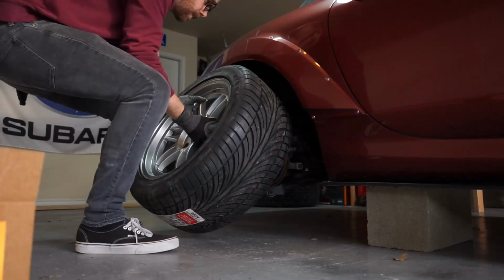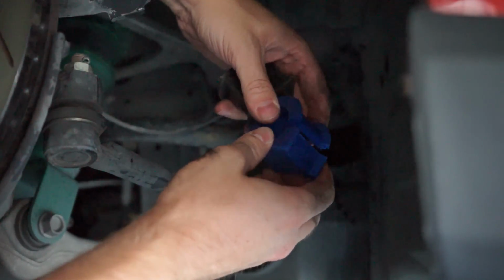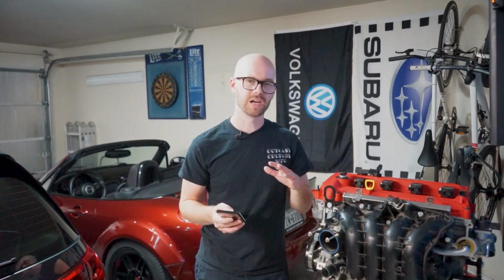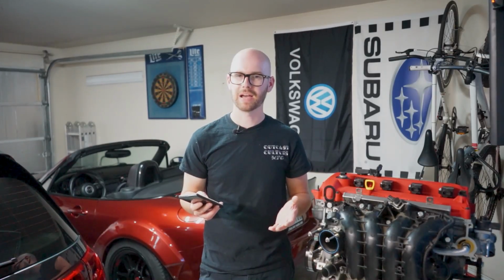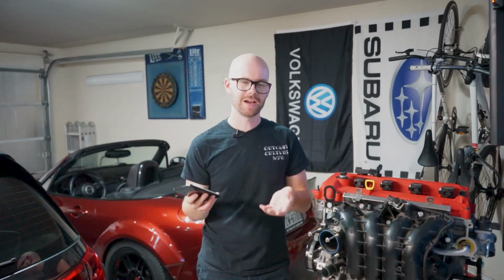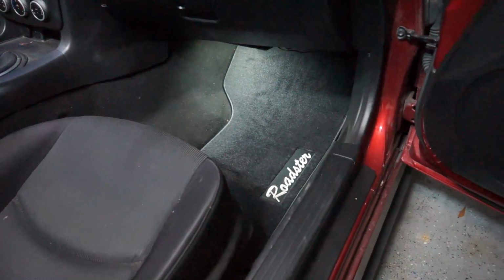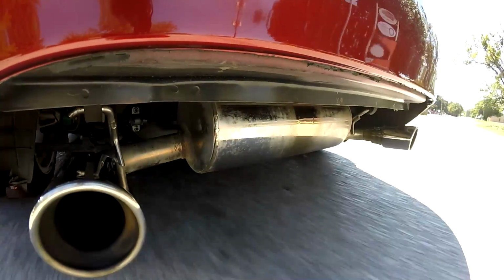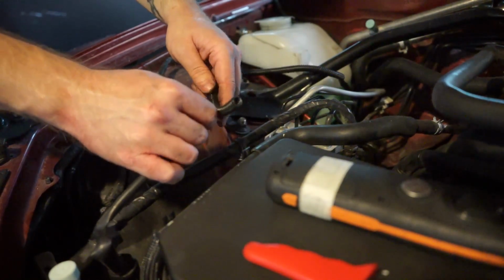Every Modification I've Done on My NC Miata in 5 Years of Ownership!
All of the modifications I've done in the last year plus previous 4 are listed below and in the video.

Wheels
Enkei RPF01 17x9 +45 / 17x9.5 +38
Flatout Graphics Center Caps
Riken Raptor/Federal 595 (235/40, 255/40)
Small Rear Spacer

Rear Turn Signals
Reverse Lights
Brake Lights
Front Halos
Front Switchback Signals
Front Low Beams
License Plate Bulbs
Fog Lights
Black Headlight Bezels
JDM Fog Light Surrounds
Yellow Fog Light Tint
Chrome Trim Delete
NA Miata Side Splitters
Rear Bumper Cut
Hella Supertone Horns
Black Club Style Mirrors

Engine
Dynotronics ECUTek Tune
OBX 4-2-1 Header
OBX Midpipe
High Flow Cat
Super Q Muffler
Moroso Coolant Expansion Tank
Moroso Power Steering Tank
Stainless Steel Clutch Line
AEM Cold Air Intake
Custom ECU Cover Plate
Track Dog Racing Washer Fluid Bottle Relocation

RX8 Yellow Dot Front Sway Bar
RX8 Yellow Dot Rear Sway Bar
Stoptech Slotted Rotors
Stainless Steel Brake Lines
Hawk HPS Brake Pads
OEM Strut Tower Bar
AutoEXE Rear Strut Tower Bar
Front and Rear Polyurethane Sway Bar Bushings

Interior
Pioneer Double DIN Headunit
Crutchfield Dash Kit
Revlimiter JNC Gauge Faces
Cipher Steering Wheel
Black Steering Wheel Trim
Redline Goods Shift Boot
Redline Goods E Brake Boot
Tomei Shift Knob
Black Roll Bar Hoops
Piano Black Dash Trim
RX8 Intermittent Wiper Stalk
Urethane Door Bushings
Superbright LEDs Dome Light and Trunk Light
RX8 Pedal Covers
Moss Miata Roadster Floor Mats
Footwell LED Accent Lighting
Trunk LED Accent Lighting
New Style Seatbelt Guides
Homelink Rearview Mirror